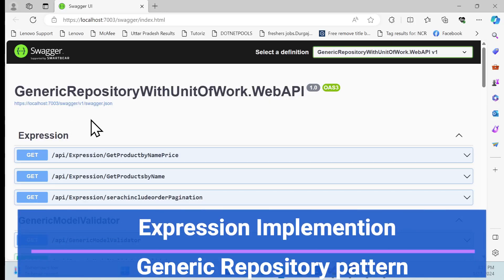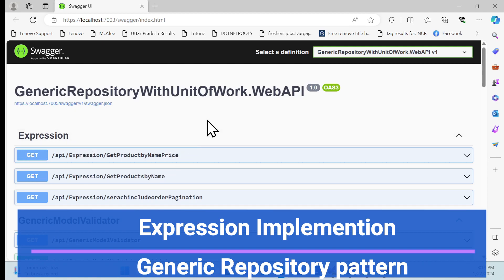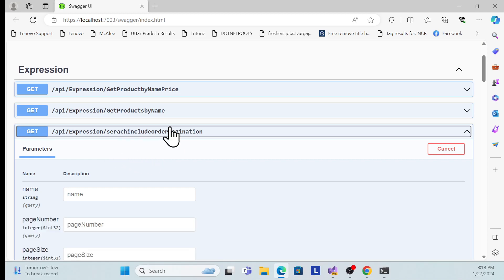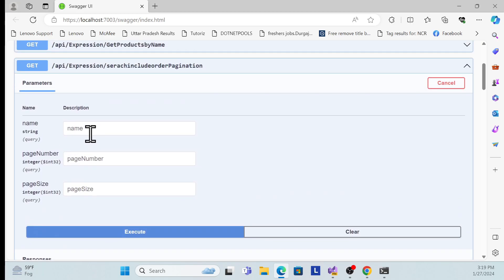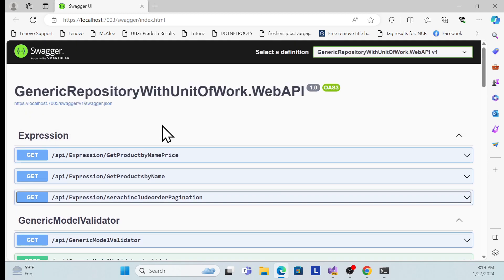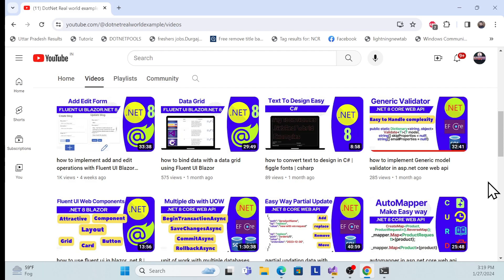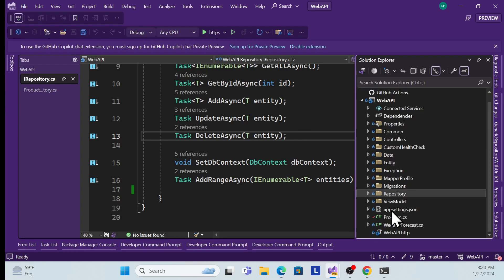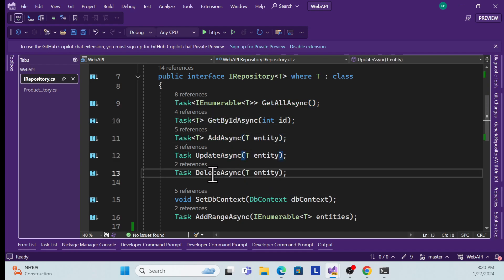how to implement Expression with generic repository pattern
Unlock the power of Expressions in this comprehensive tutorial on implementing a generic repository pattern in ASP.NET Core 8 Web API. Dive into the details of using Expressions with Entity Framework Core to supercharge your data access layer. Follow along with practical coding examples and learn how to create a flexible and reusable repository for your .NET 8 projects.

expression in generic repository
asp.net core 8 web api
.net 8 repository pattern
generic repository tutorial
entity framework core
.net 8 coding example
web api development
.net programming